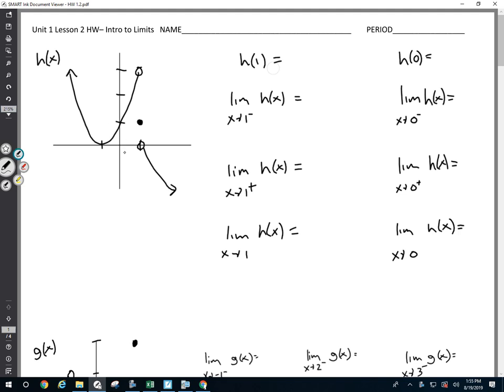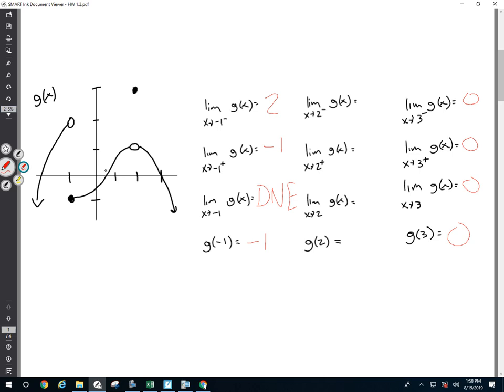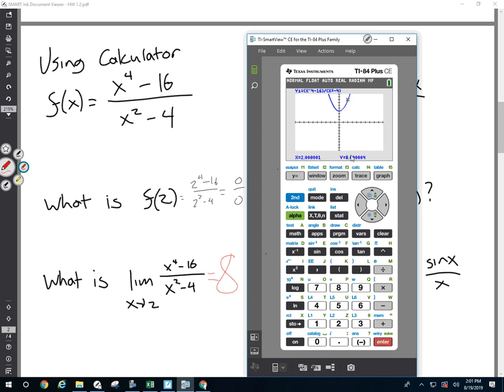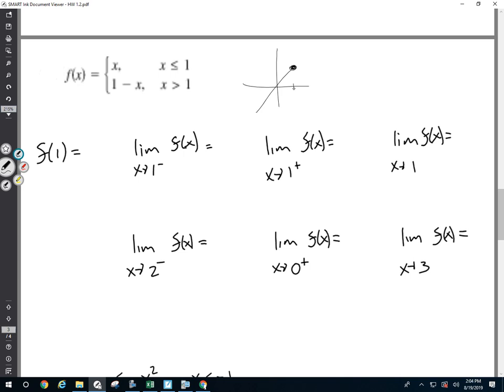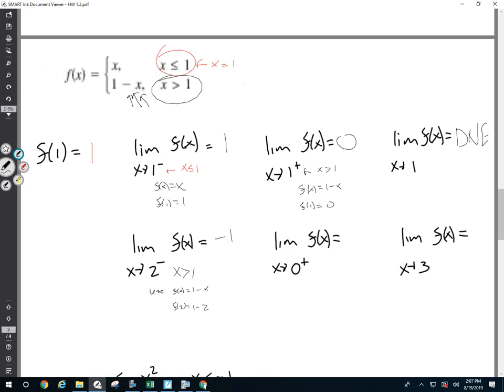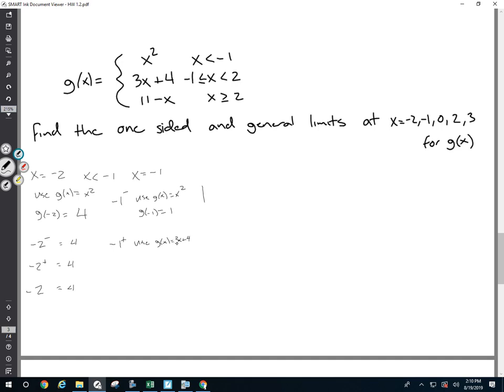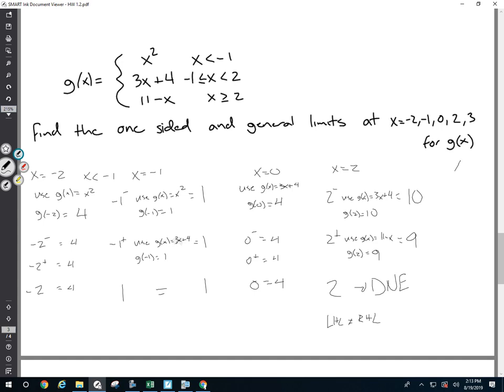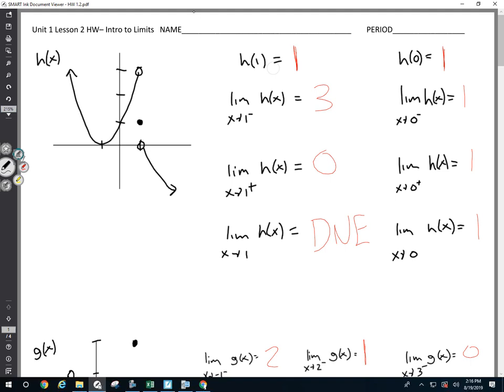HW 1.2 video